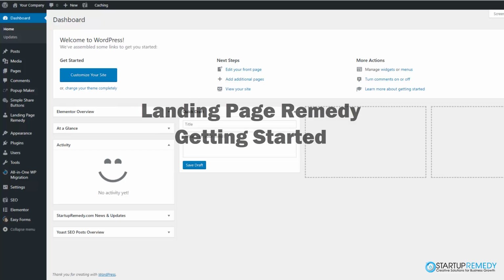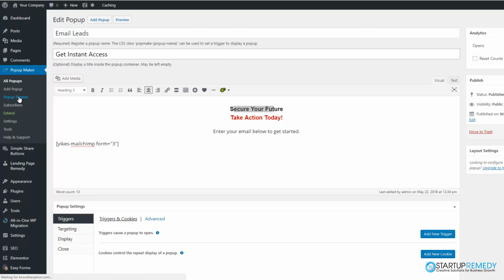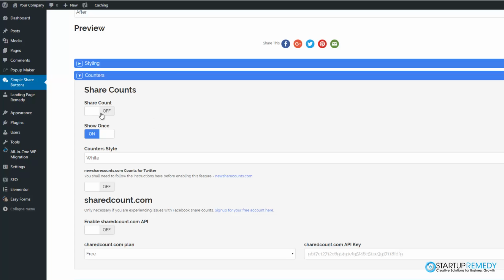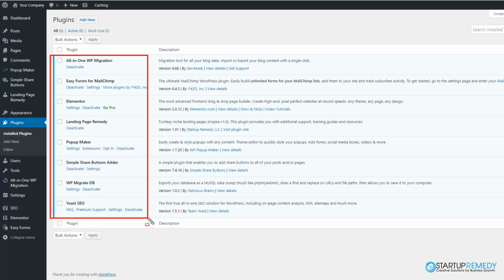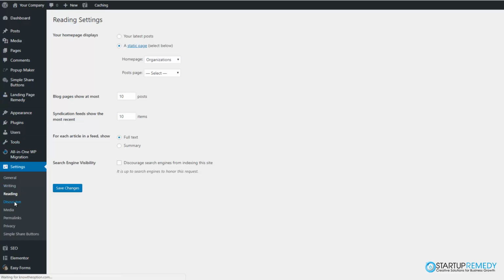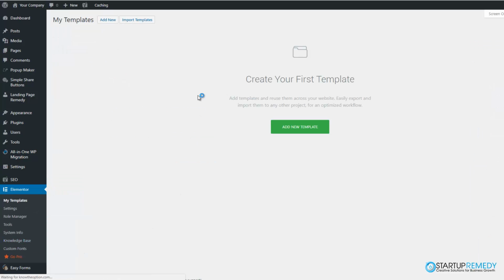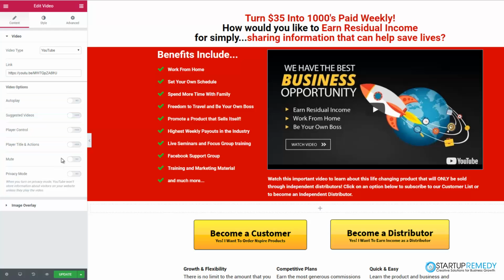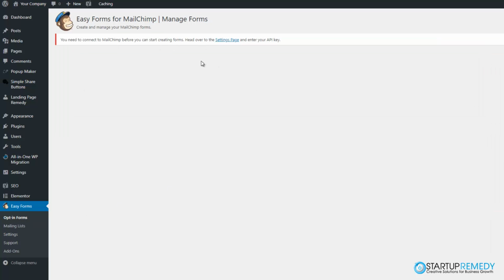Landing Page Remedy - Getting Started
Order and Start Customizing this Video Spokesperson Marketing Video Template today!

This ready-made spokesperson video is perfect for promoting your product, service or website. This professional video spokesperson video template will give you that perfect piece of marketing video to bring in new clients or customers. You can order it without the watermark and customize it as little or as much as you want and make it unique to you by placing your own text and images in the beginning, middle or end of the video. Such as your URL, logo, Phone Number, Business Name, etc.

Examples of How to Use the Video:

* Customize the video and use it in your own marketing
* Rebrand the video and sell it to your clients
* Use it for prospecting, or target a business and show them what you could do.
* Rebrand the video and sell it on video submission sites as a video service.
* Edit the video to create a niche video and market to different specific businesses.
* Add it to your library of videos to grow or even start your video marketing business.